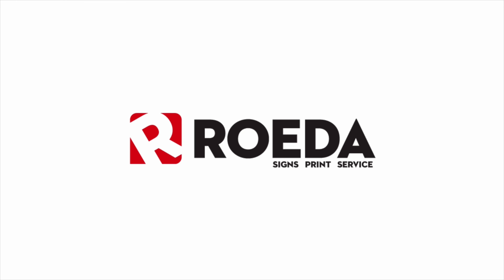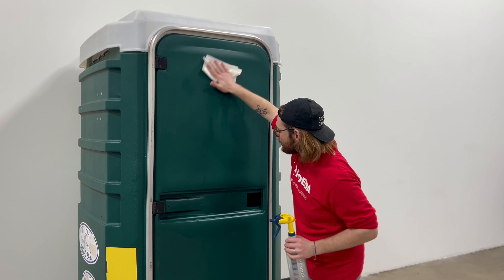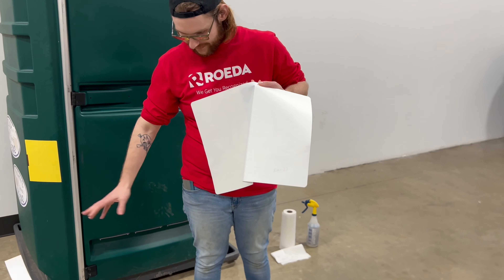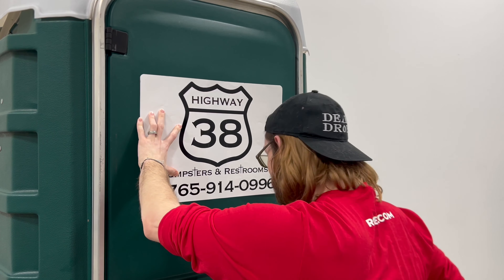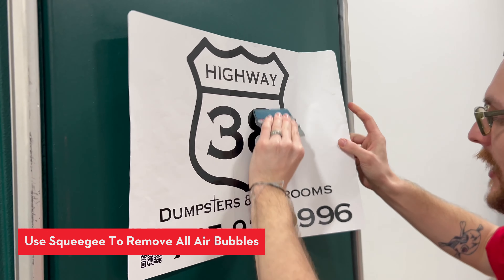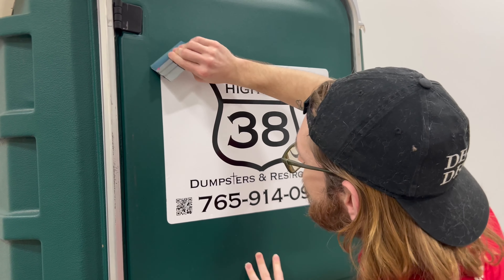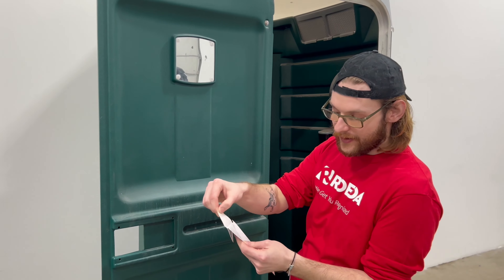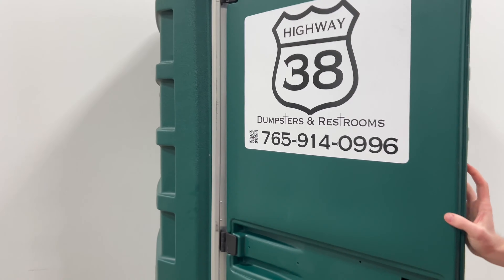Apply Your Decals Like a PRO With This Quick Application Guide!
Our quick tutorial will show you how to precisely apply decals, ensuring a clean and professional finish every time.